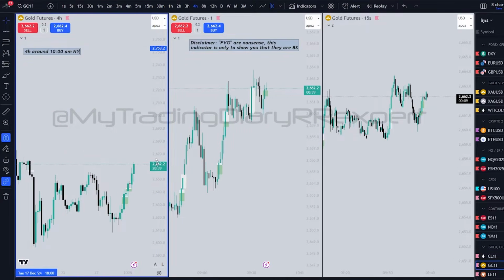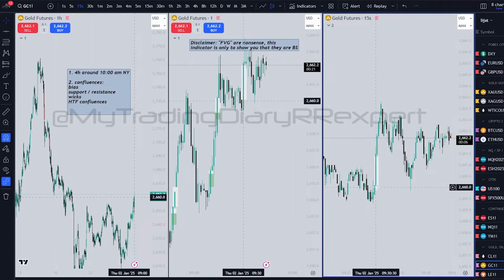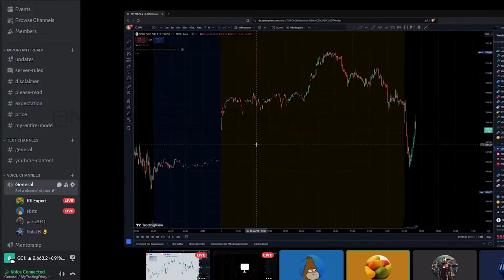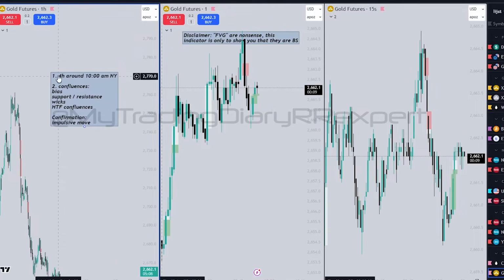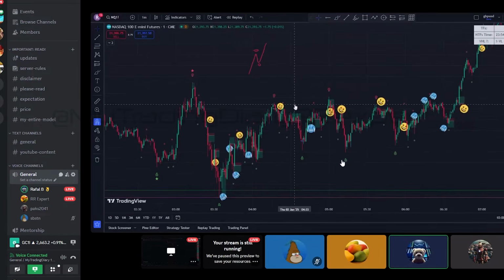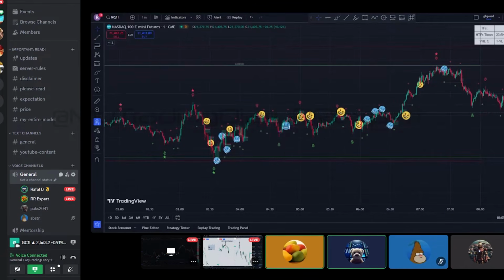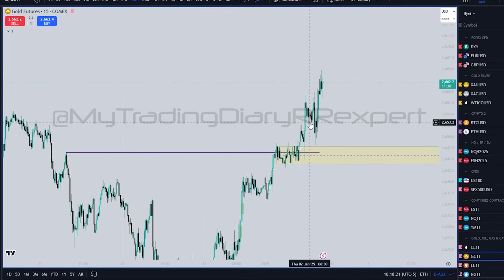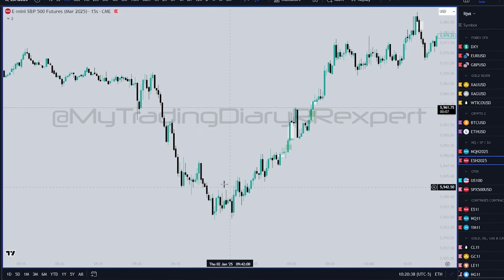Perfect your model, you don't need to learn new ones | FVG OB mentorship smart money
Learn the fundamentals of trading, price action, risk management and psychology all for FREE through my weekly live sessions where you can ask me anything. On my YouTube channel, I dive into the world of live futures trading, offering a transparent and educational approach for traders at all levels—all for free. Unlike many channels that stick to theories and hypothetical examples, I take it a step further by showcasing real trades with clear evidence. My goal is to demystify trading by breaking down strategies, explaining market dynamics, and sharing actionable insights you can use.

Each video is packed with valuable content, from explaining key trading concepts and risk management techniques to providing detailed walk-throughs of my decision-making process during live trades. I back up my explanations with actual trading footage and verified results, offering viewers an authentic look at how I navigate the markets.

Whether you're a beginner looking to understand the basics or an experienced trader seeking to refine your skills, my channel is designed to inspire confidence and improve your trading journey. And the best part? Everything I share is completely free—because I believe in making quality trading education accessible to everyone.

Join me as I combine education, transparency, and passion for trading to help you grow as a trader while keeping it real every step of the way!